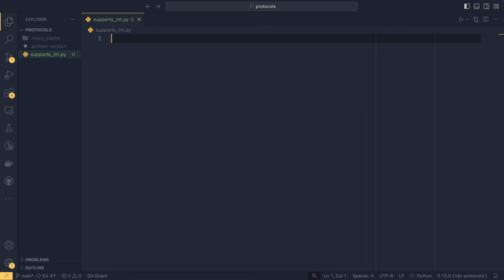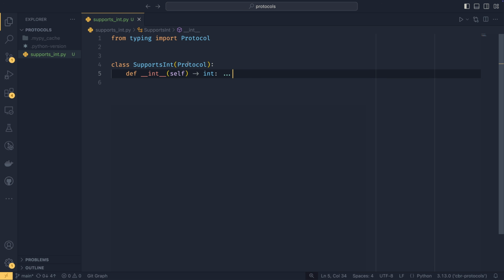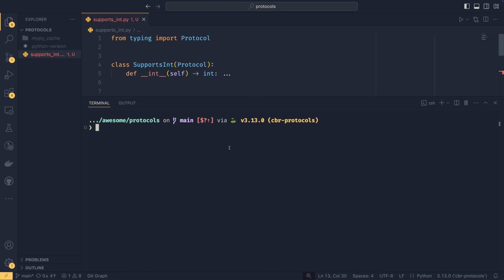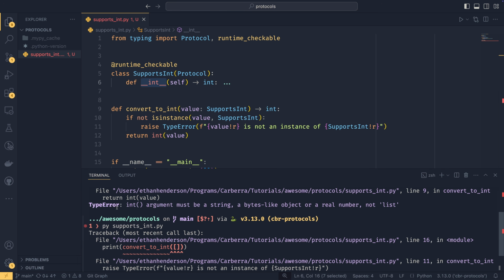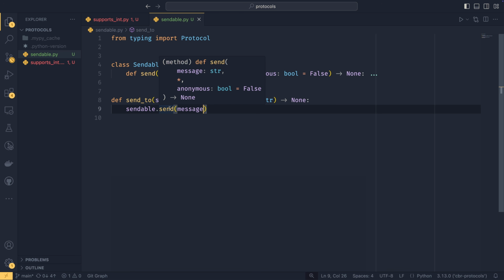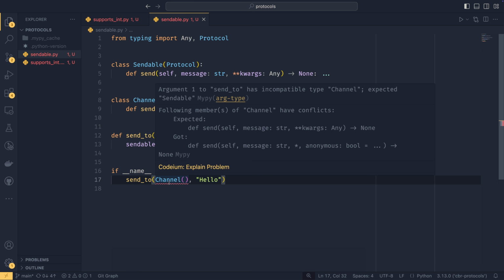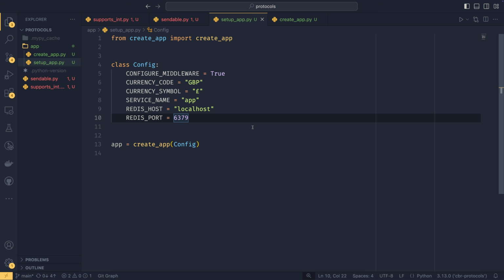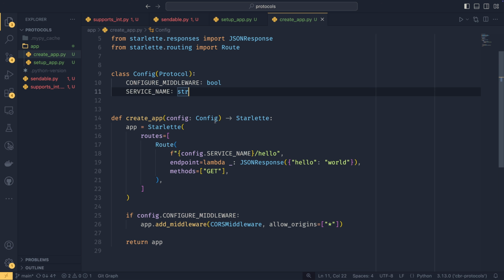You NEED to know about Python protocols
Protocols are perfect for attribute and method checking, and really shine in situations where you need a lazy check to ensure an object has everything it needs to work properly. In this video, we'll learn how to create our own!

0:00 - Intro
0:49 - Creating basic protocols [1]
3:14 - Runtime-checkable protocols [1]
4:51 - Creating a `Sendable` protocol
5:48 - Protocols with arbitrary parameters [2-3]
8:01 - Bypassing import restrictions with protocols
9:46 - Outro